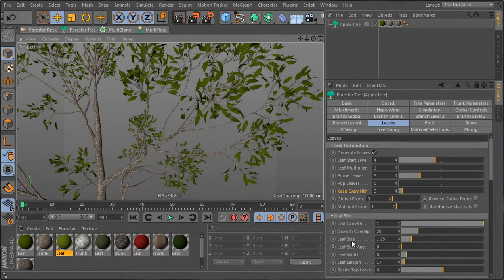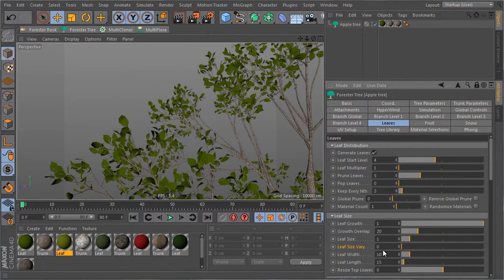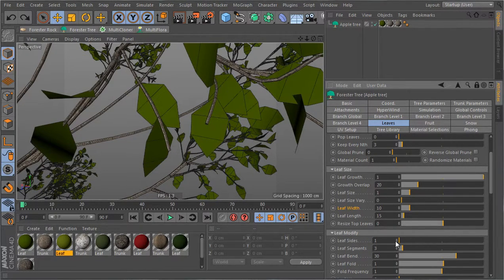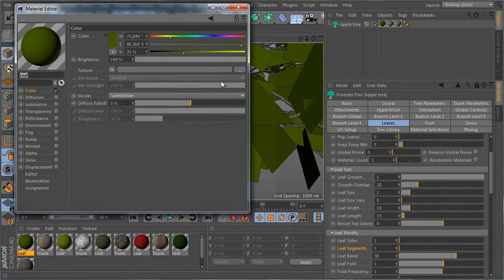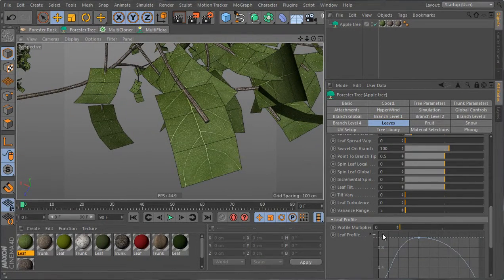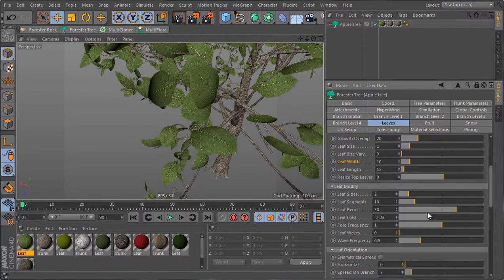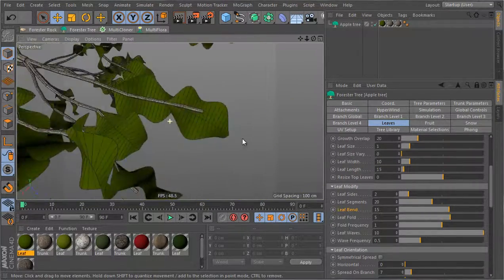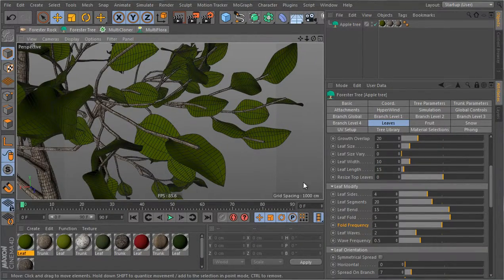Forester Tree 16 Leaves 2